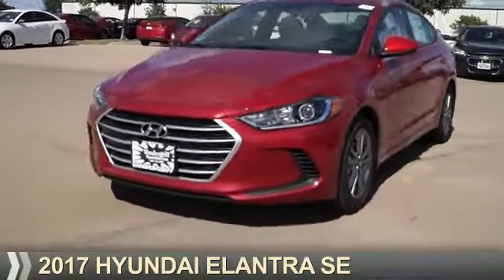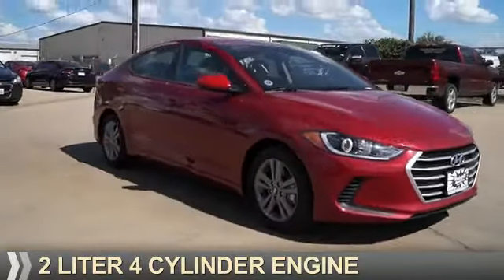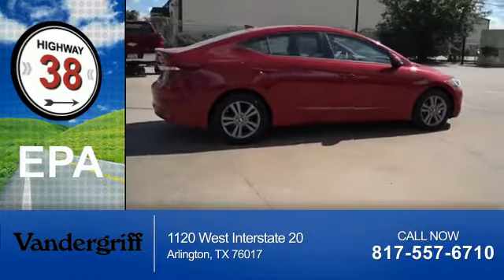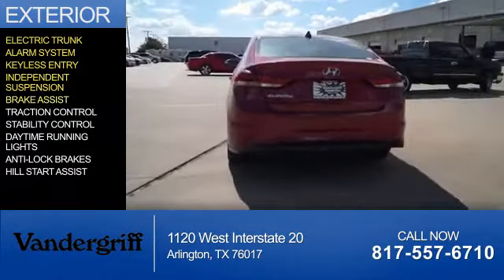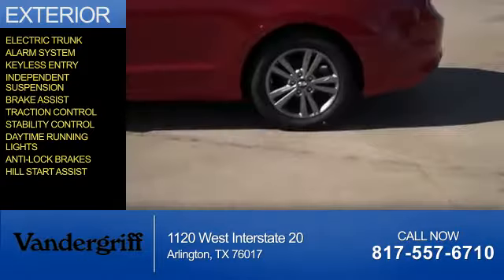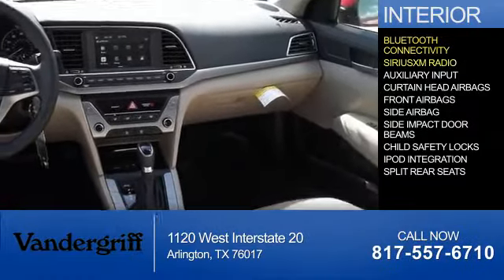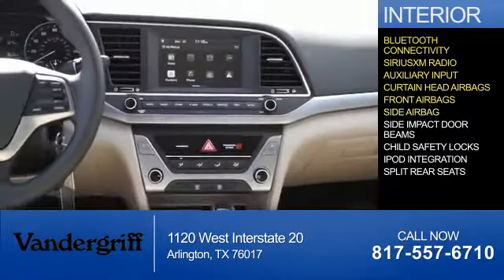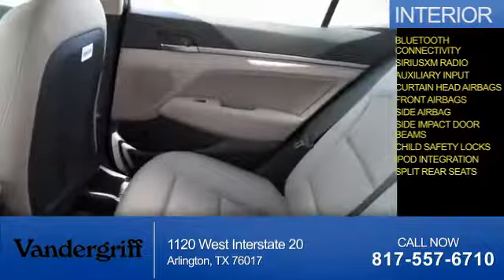2017 Hyundai Elantra HU144793 - Arlington TX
Phone:
Year: 2017
Make: Hyundai
Model: Elantra
Trim: SE
Engine: 2.0 liter 4 Cylindercylinder FWD
Transmission: Shiftable Automatic
Color: Red
Mileage: 15
Address:
VIN:KMHD84LF9HU144793